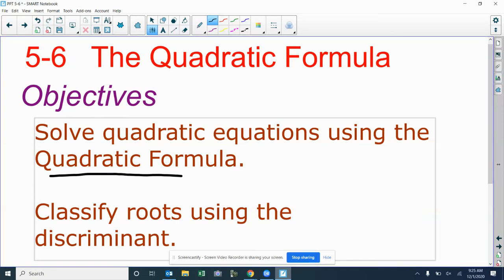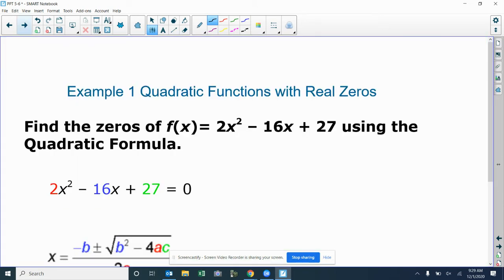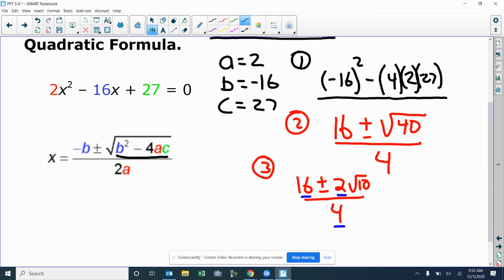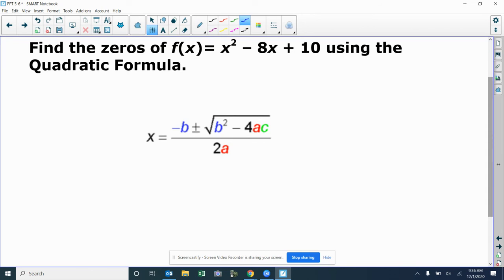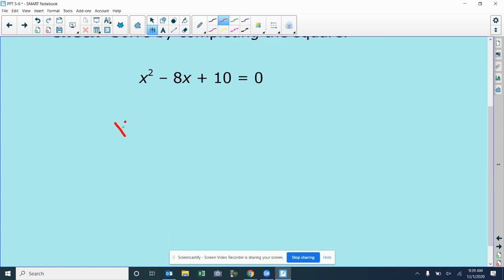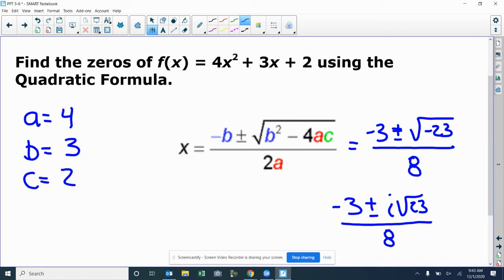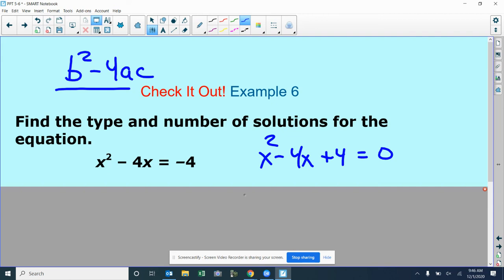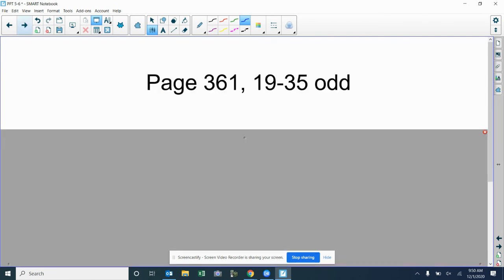5-6 Quadratic Formula